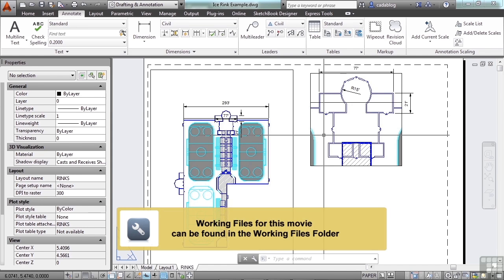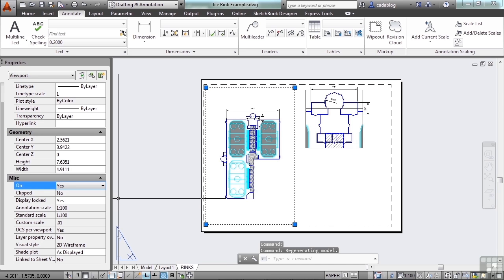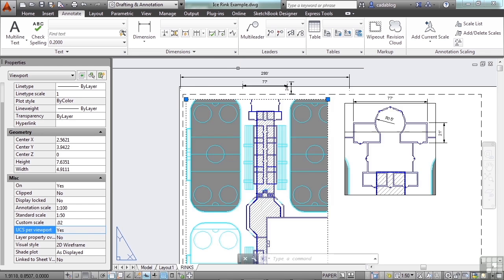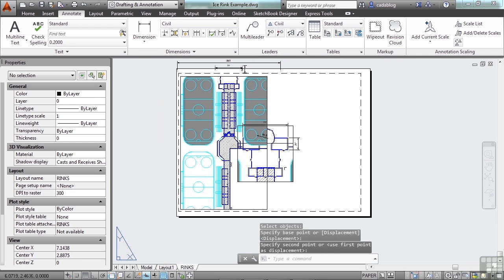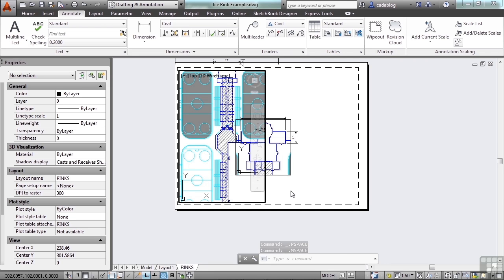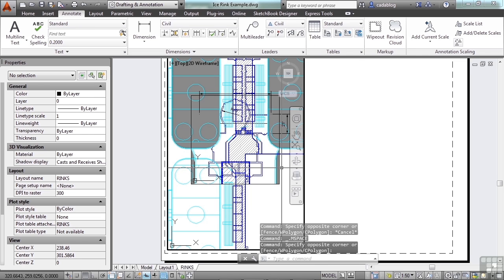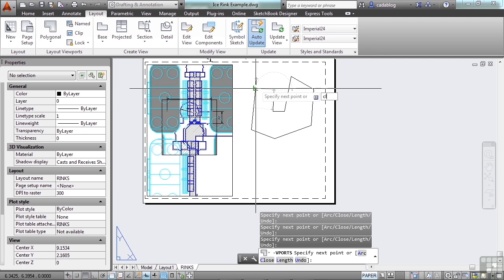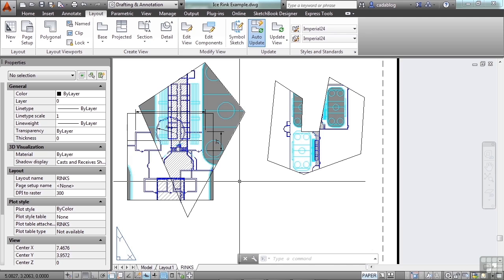Model And Paper Space:Viewports - Part 2